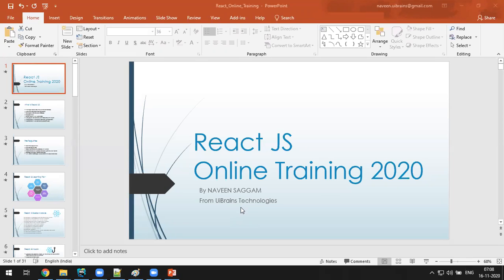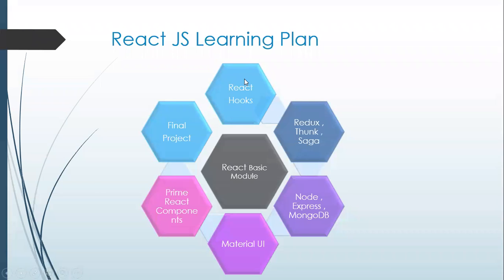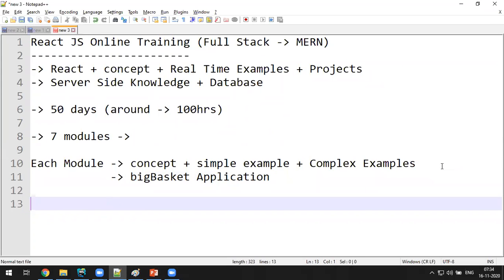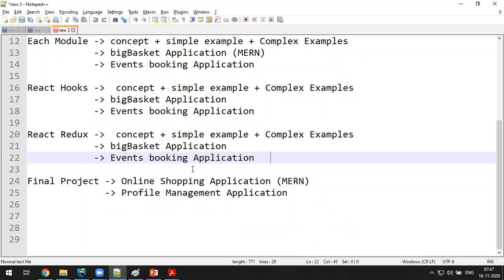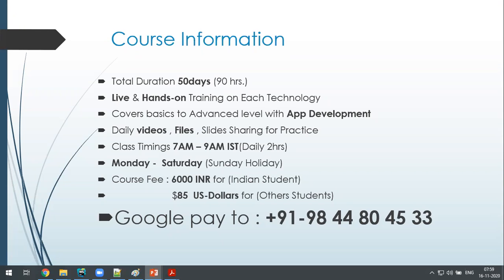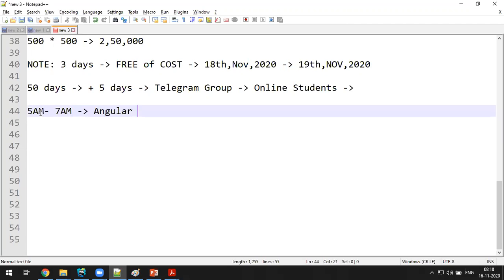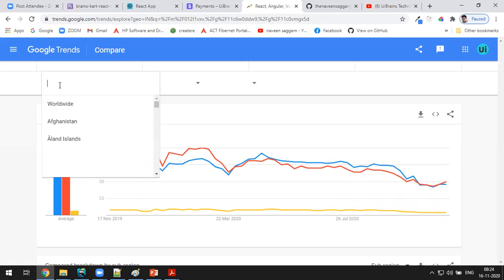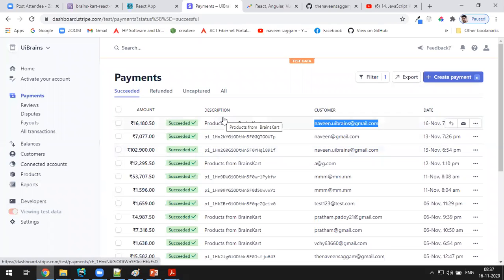React JS | REDUX | TypeScript | Online Shopping Application | Live Demo | UiBrains | NAVEEN SAGGAM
Start Date : 18th,JAN,2020

LIVE DEMO (Shopping Cart Application)
A Shopping Cart Application made in React JS & Redux with Authentication with JWT with Stripe Payments
Very Less Price to become a master in React JS, Develop any application like a PRO.